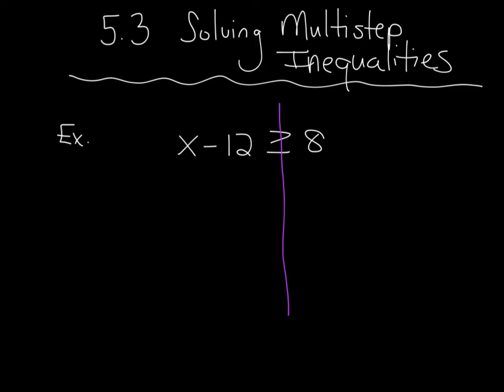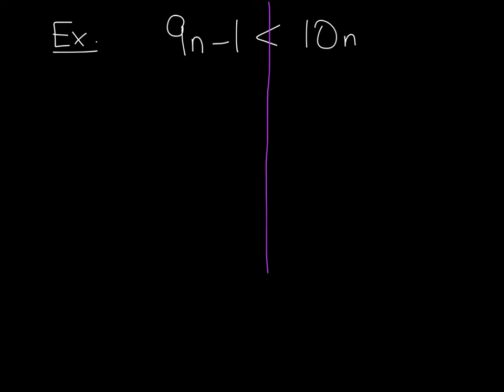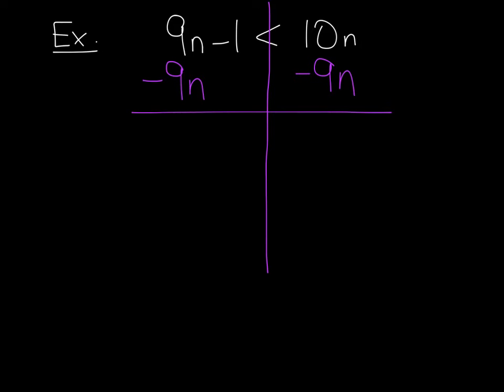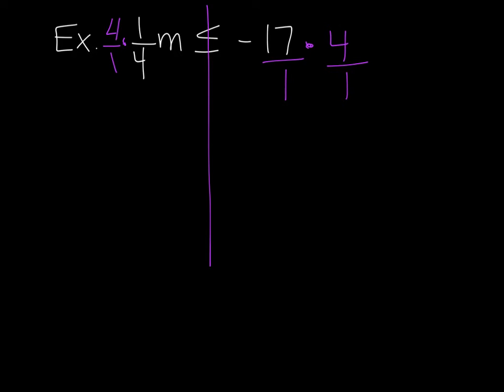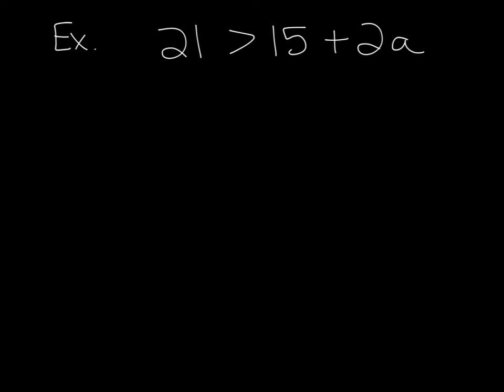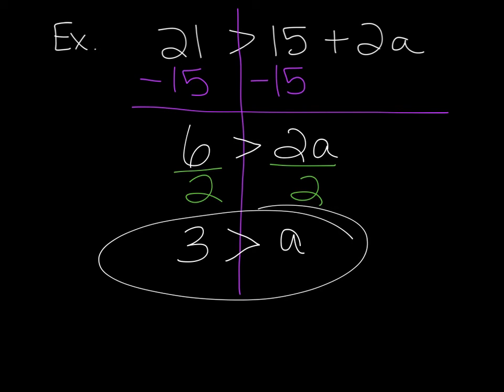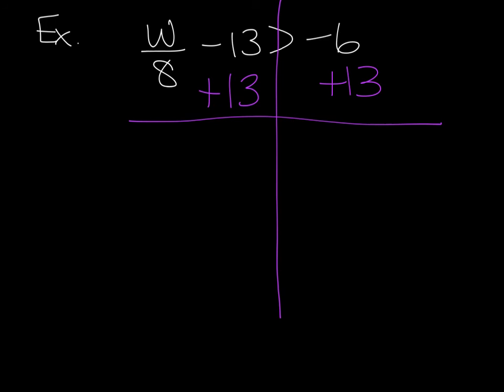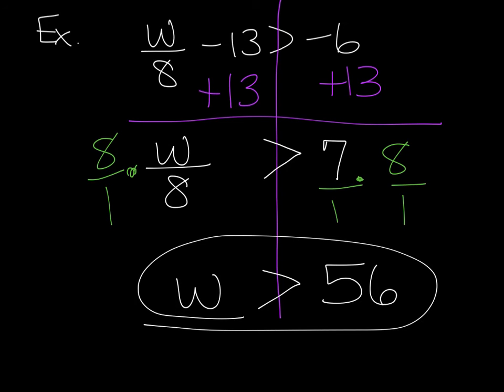5.3 solving multi step inequalities